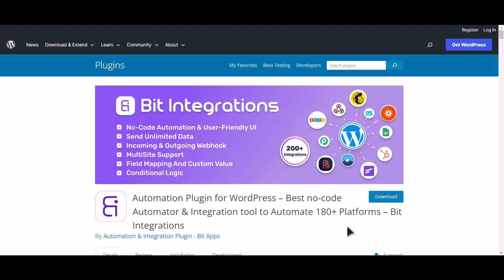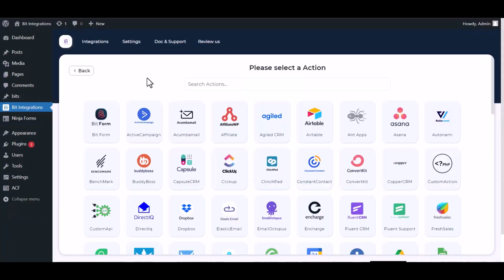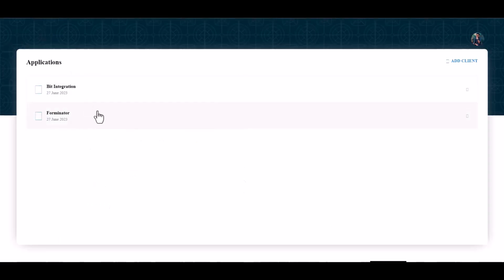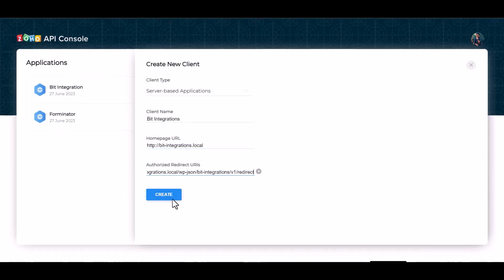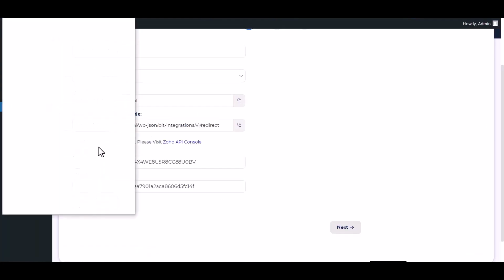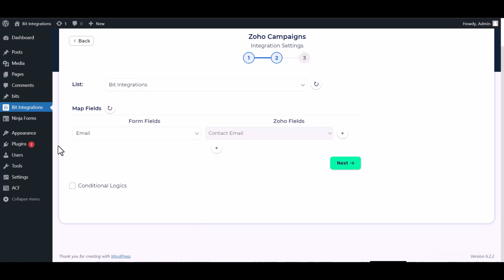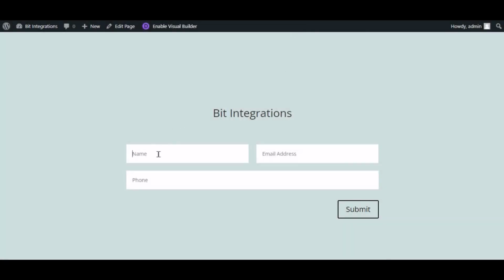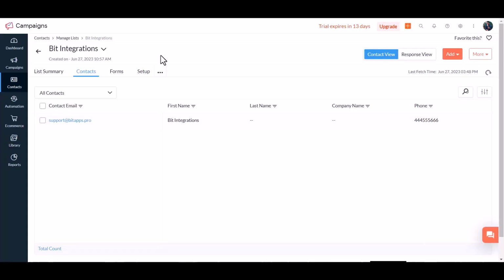Integrating Divi Contact Form with Zoho Campaigns | Step-by-Step Tutorial | Bit Integrations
🔗 Ready to elevate your email marketing strategy? Join us in our latest tutorial, where we unveil the seamless integration of Divi Contact Form  with Zoho Campaigns, an innovative email marketing platform. Discover how to effortlessly connect these tools using the Bit Integrations WordPress plugin.

In this video, we walk you through the step-by-step process of integrating Divi Contact Form with Zoho Campaigns. Say goodbye to manual data transfers and hello to streamlined automation for your email marketing campaigns.

Key Highlights:
✅ Comprehensive tutorial on integrating Divi Contact Form with Zoho Campaigns using the Bit Integrations WordPress plugin.
✅ Unleash the potential of your email marketing campaigns by combining Divi Contact Form and Zoho Campaigns.

Whether you're a marketer, business owner, or enthusiast, this integration empowers you to seamlessly merge Divi Contact Form with Zoho Campaigns. Watch the video now to take your email marketing to new heights!